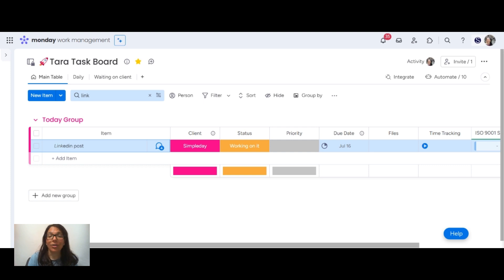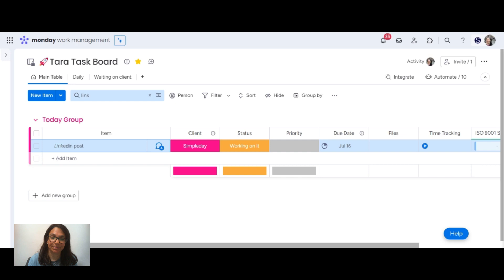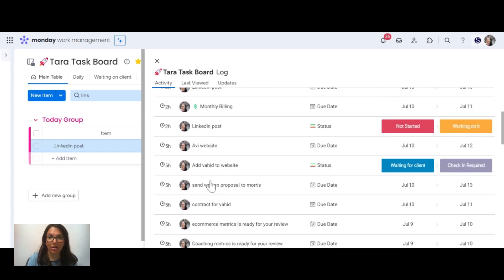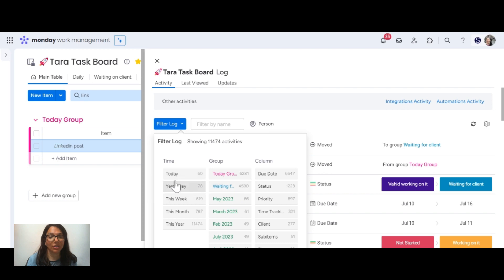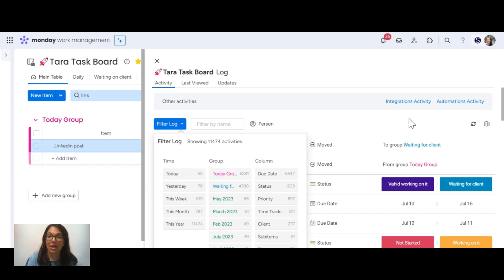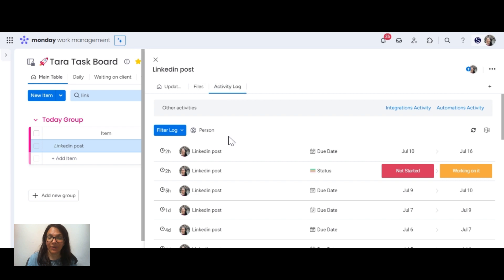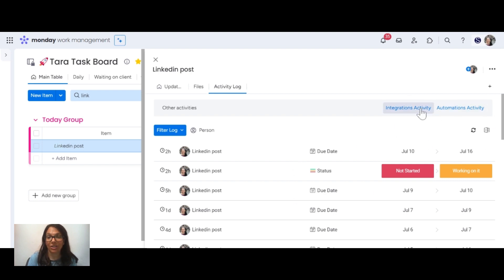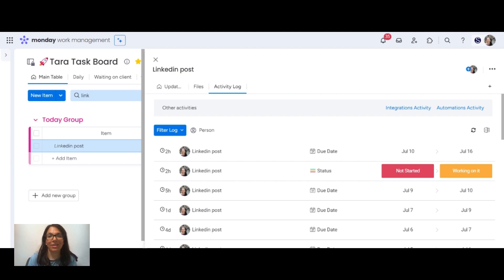Mastering Account Activity Tracking in monday.com | How to see account activity in monday.com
Unlock the full potential of monday.com by mastering account activity tracking! This comprehensive tutorial guides you through the process of effortlessly monitoring and understanding account activity within the platform. Learn step-by-step how to navigate and interpret activity logs effectively. Join us to elevate your project management skills with insightful account activity tracking on monday.com!

*FREE RESOURCES*

*RELATED SEARCHES*